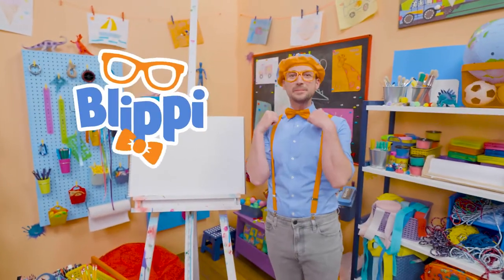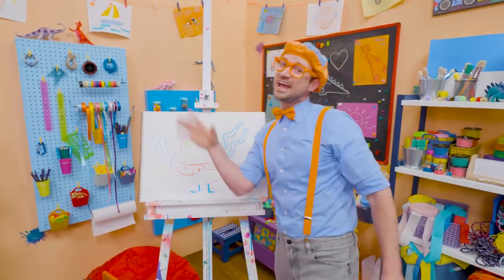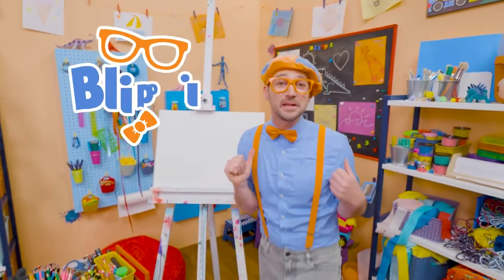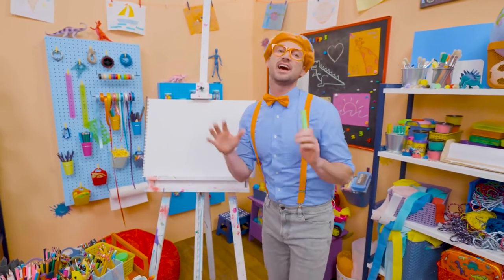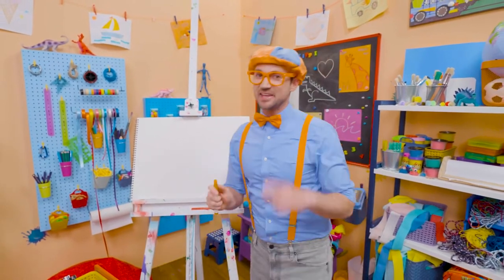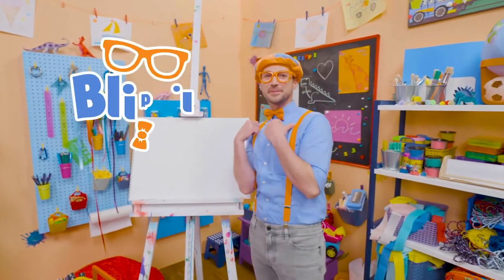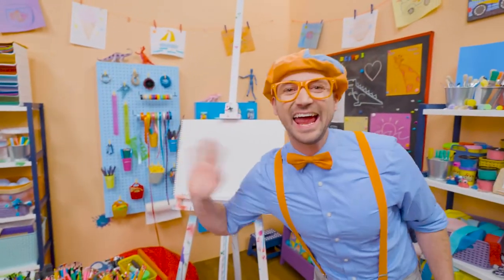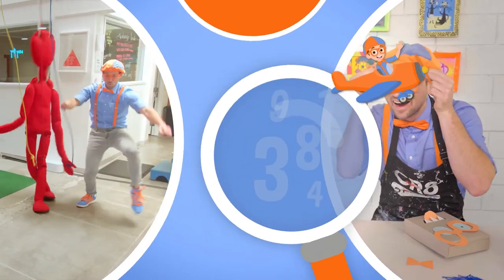How To Draw A Monster | Draw with Blippi | Arts and Crafts For Toddlers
0:00 How To Draw A Monster
1:29 How To Draw A T-Rex
2:54 How To Draw A Panda
4:10 How To Draw A Sea Turtle
5:34 How To Draw A Giraffe
7:03 How To Draw A Stegosaurus
8:29 How To Draw A Lizard